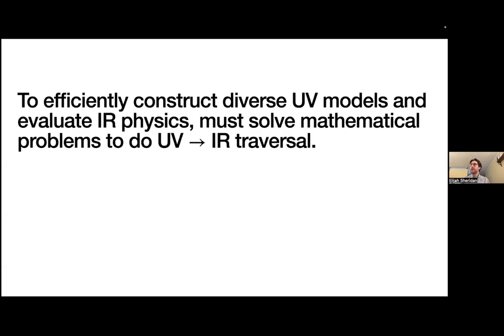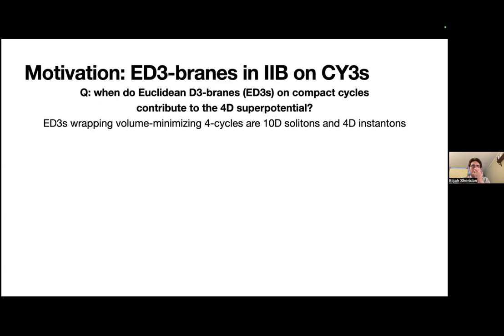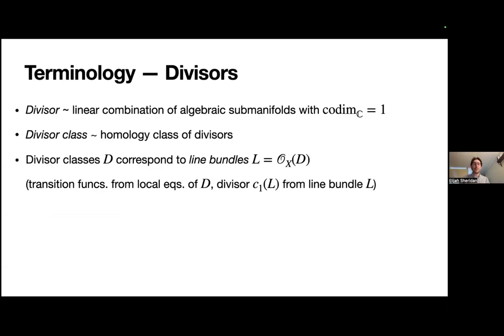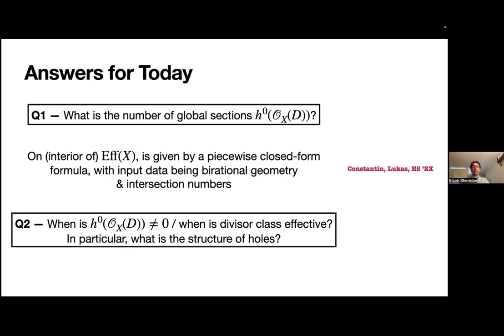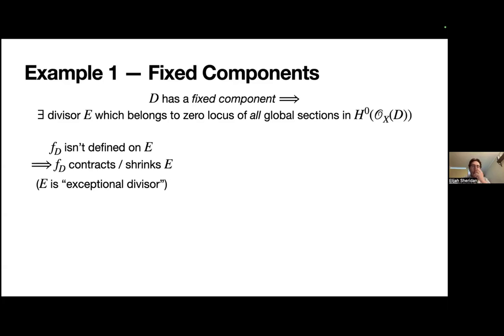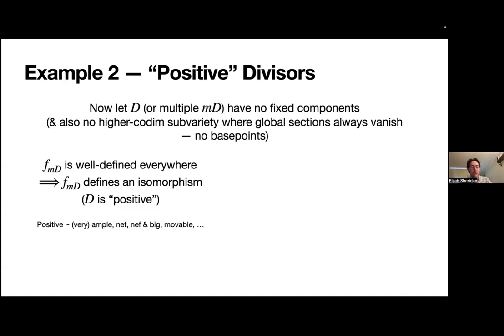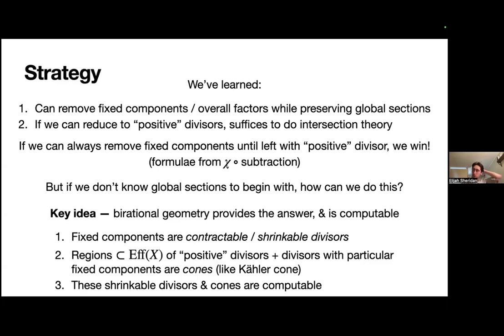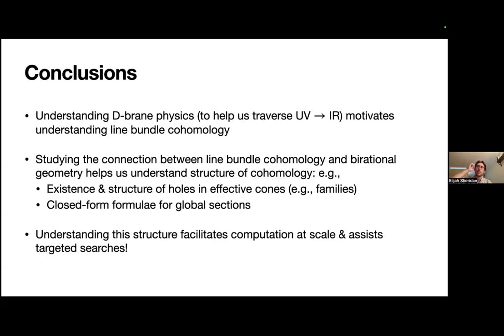Elijah Sheridan | Cohomology Formulae and Holes in Effective Cones for D-brane Physics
One avenue for progress in string phenomenology is the construction of explicit UV models with realistic IR physics. However, extracting IR predictions from UV models is often mathematically intricate. For example, in compactifications of type II string theory on Calabi–Yau threefolds (CY3s), D-branes make many important contributions to the IR EFT — from axions to the visible sector — in a manner characterized in part by line bundle cohomology. Motivated by D-brane physics, we study the structure of effective line bundles/divisors on CY3s and their global sections. By clarifying and exploiting the relationship between birational geometry and cohomology, we characterize the structure of "holes" in effective cones (non-effective divisor classes inside the effective cone) and illustrate how the number of global sections of effective divisors on CY3s is given by computable piecewise closed-form formulae.